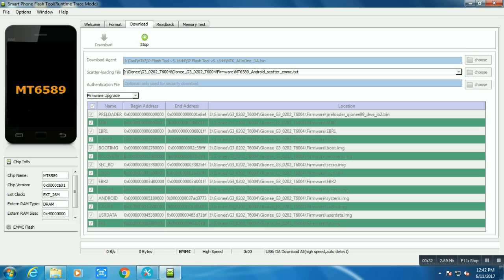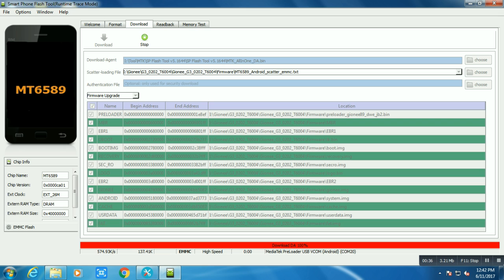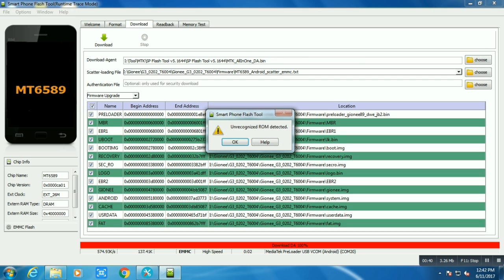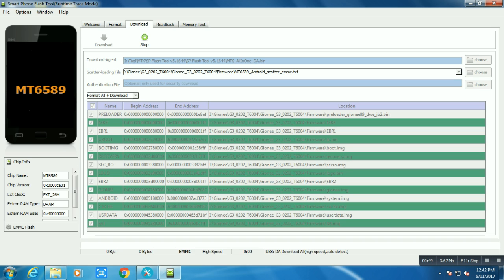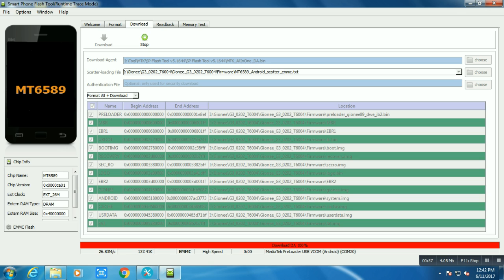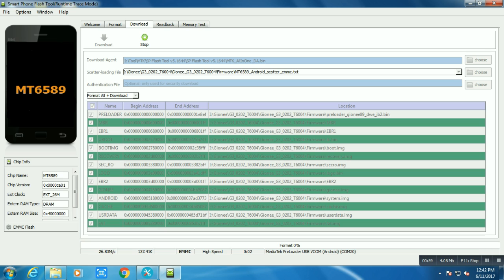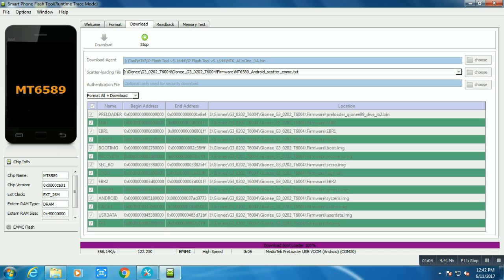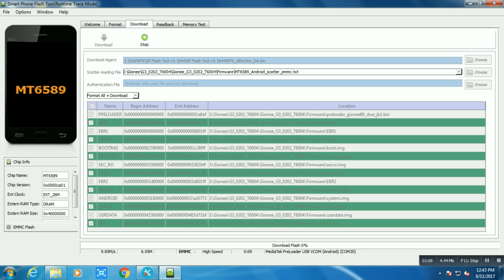Gionee G3 Error Unrecognized Rom Detected fixed 100% Solution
Gionee G3 Unrecognized Rom Detected Error and same problem in gionee e3 unrecognized rom detected occurred solution is very simple. you can apply for any model which raise this error unrecognized rom detected in sp tool.